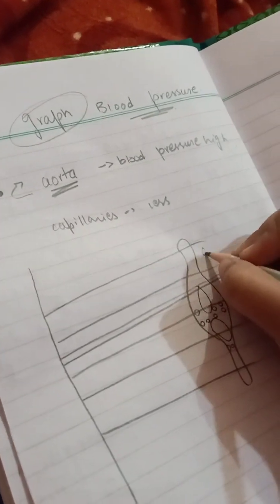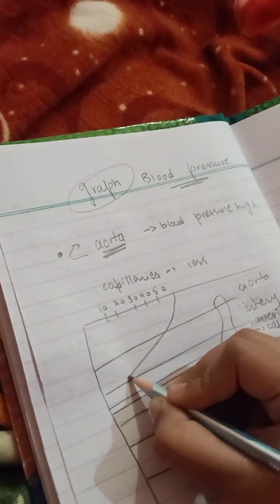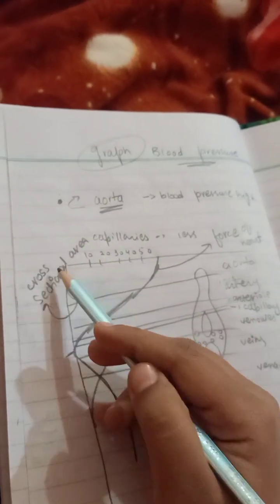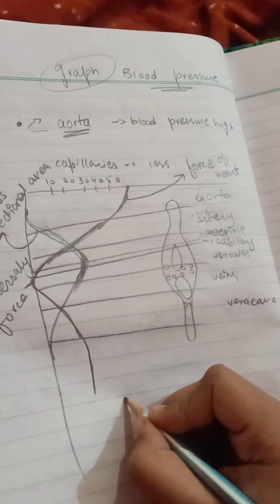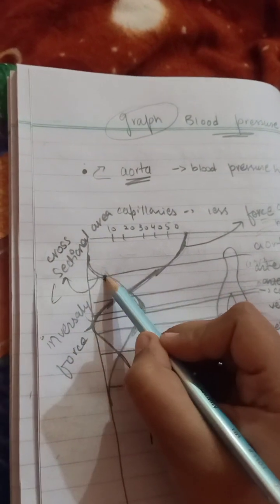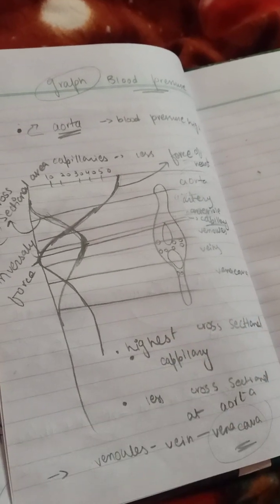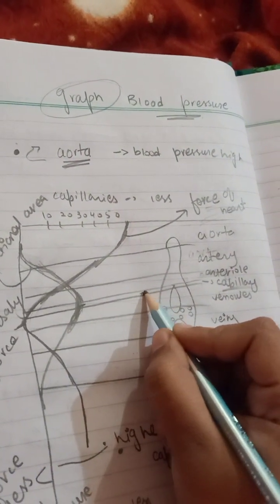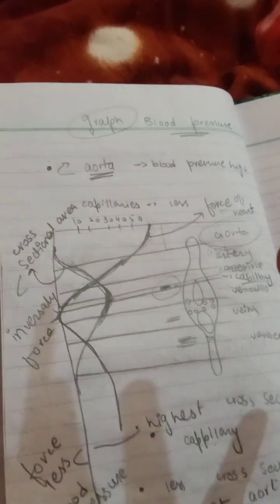GRAPH OF BLOOD PRESSURE